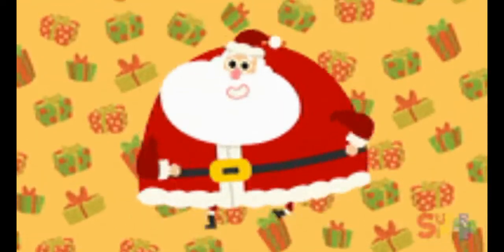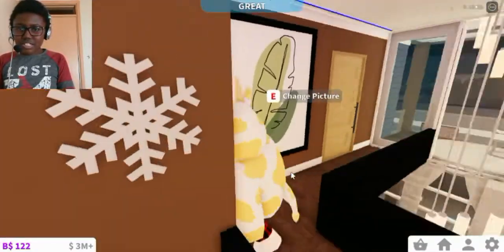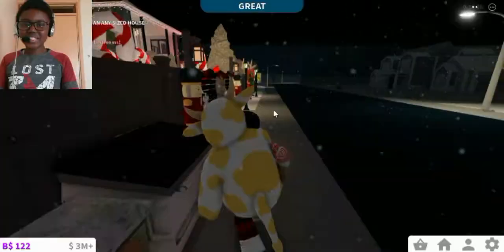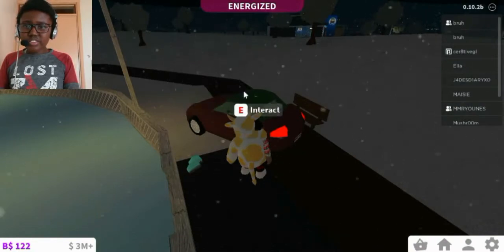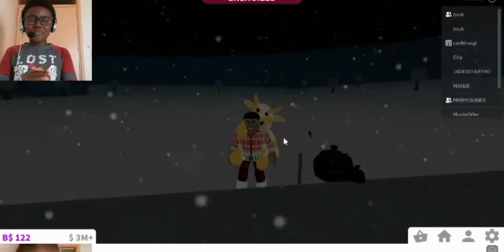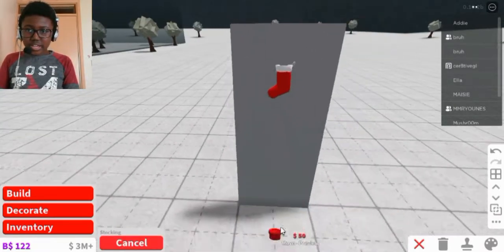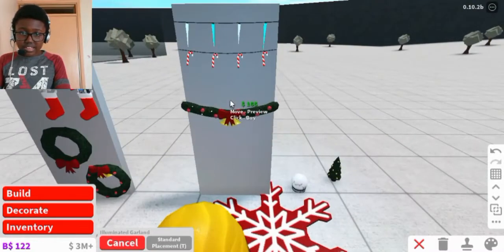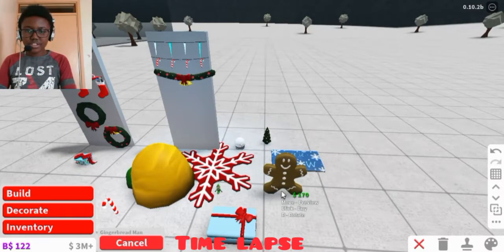Christmas Special: GOING THROUGH NEW BLOXBURG UPDATE!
this video is all about the new christmas update in roblox bloxburg.
i hope you have a Merry Christmas